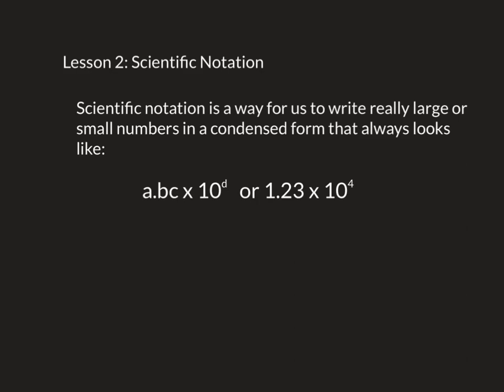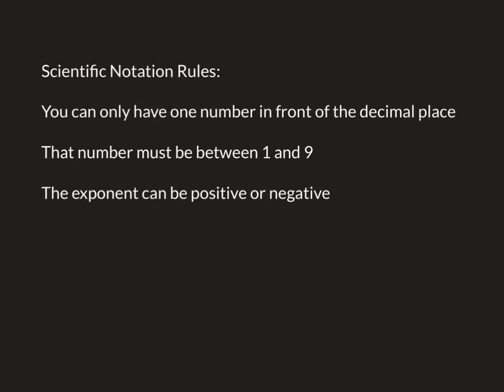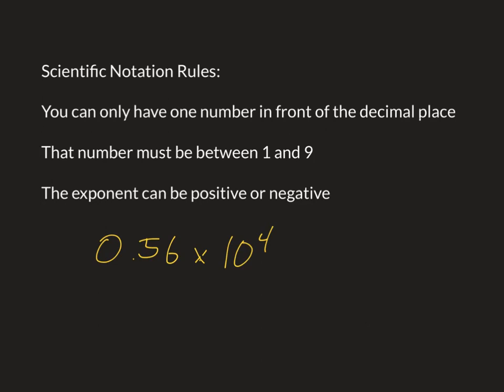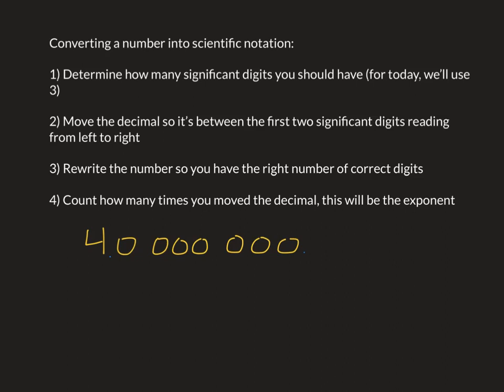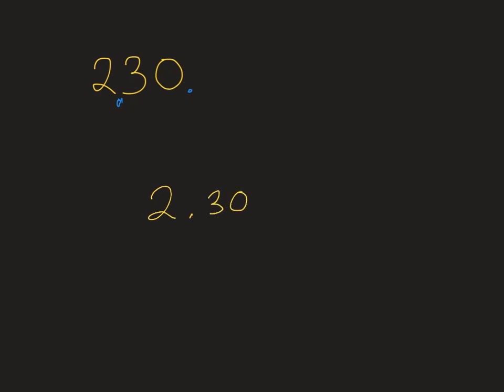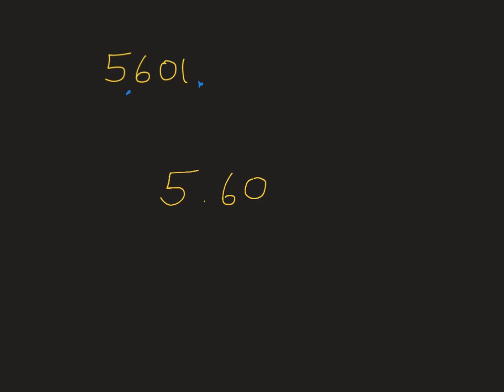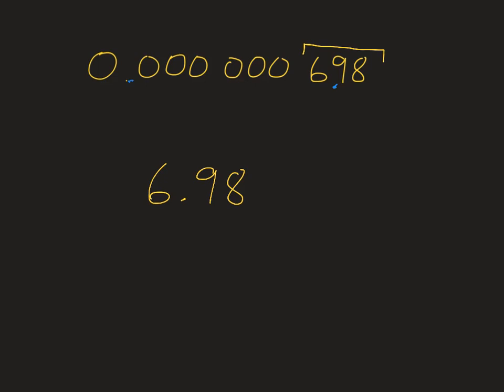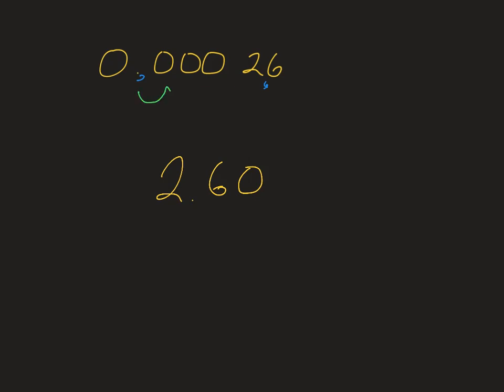Physics Lesson 1 (part 2) - Scientific Notation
An important skill in Science is our ability to turn large or small numbers into scientific notation to show the correct number of significant digits or for our convenience. After the. Idea, try out some problems in the book and I’ll be better able to take questions tomorrow!